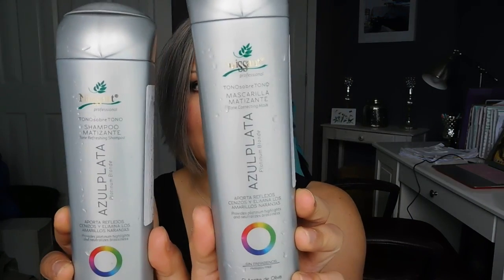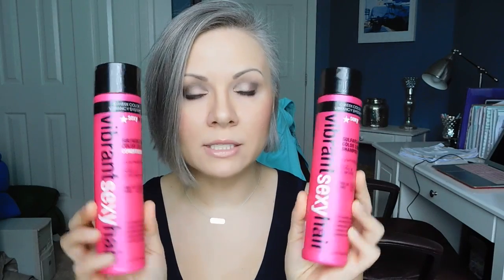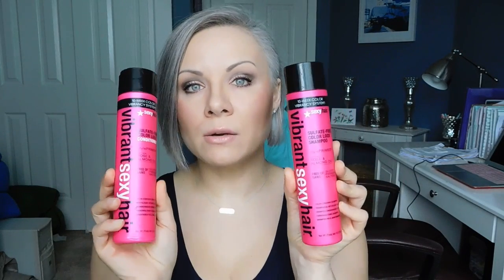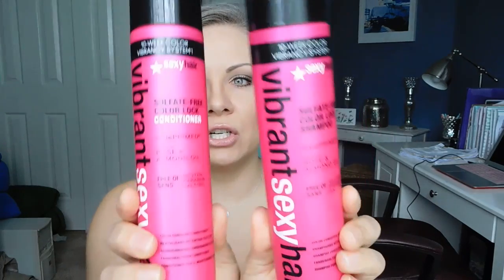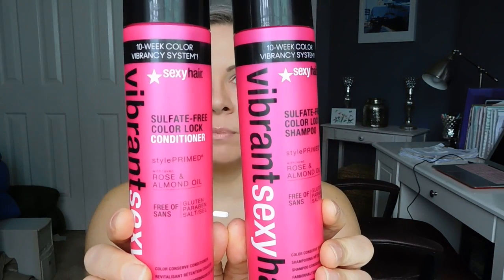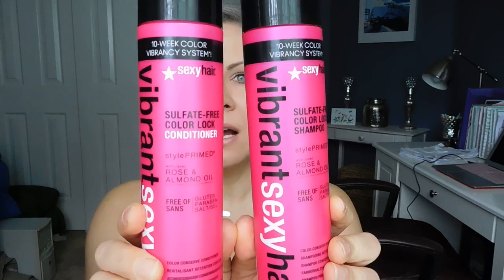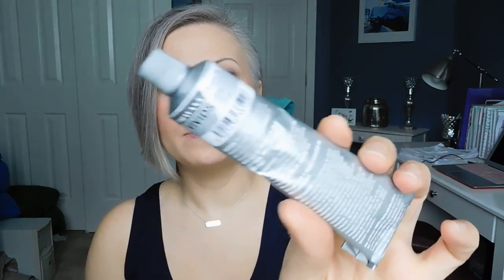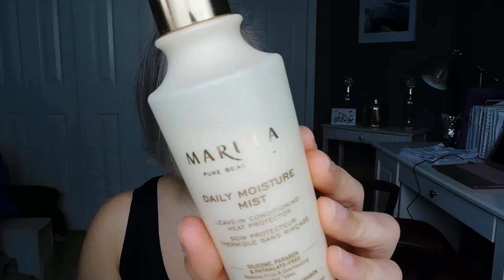How to care for gray (or blonde) hair!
Products Mentioned:
Vibrant Sexy Hair Sulfate Free Color Lock Shampoo
Vibrant Sexy Hair Sulfate Free Color Lock Conditioner
Briogeo Don't Despair, Repair Deep Conditioning Mask
Marula Daily Moisture Mist Leave In Conditioning Heat Protector
Naissant Azul Plata Shampoo
Naissant Azul Plata Treatment
Pravana Chroma Silk Vivids Silver

*Interested in Octoly? Check out the website here and see if you qualify

Find me on Periscope: MrKongsMom